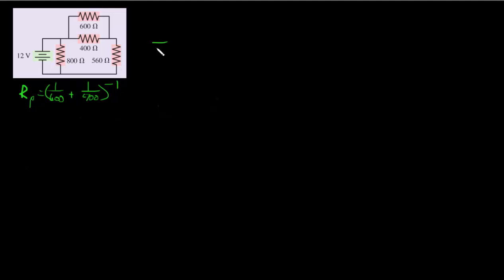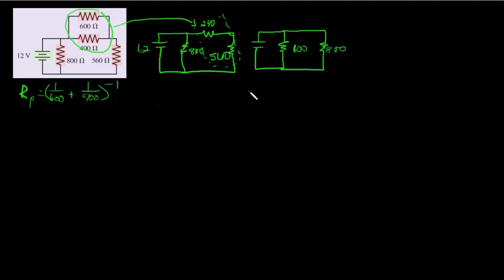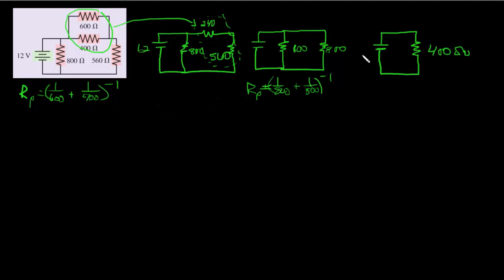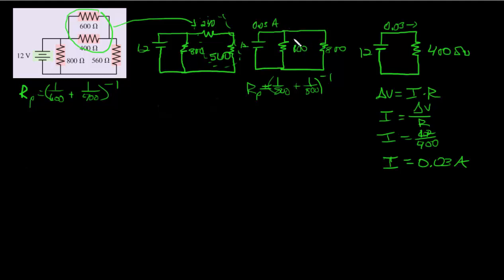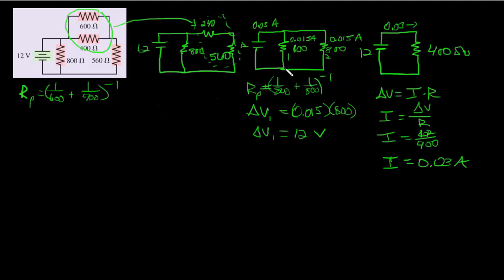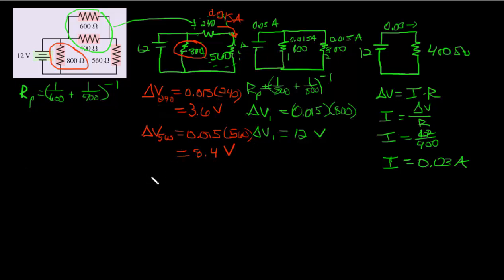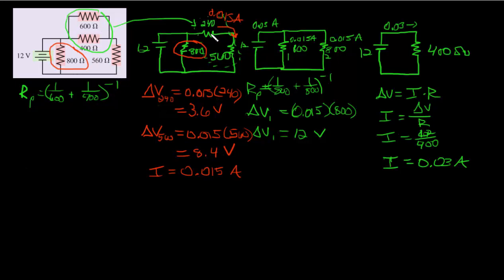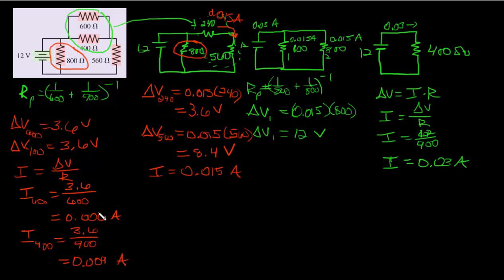Example - Analyzing a complex circuit